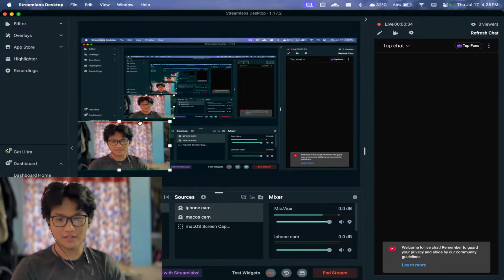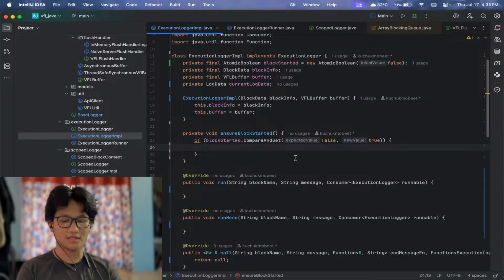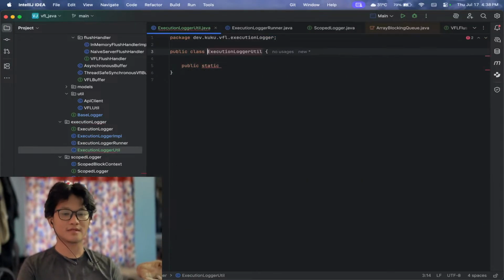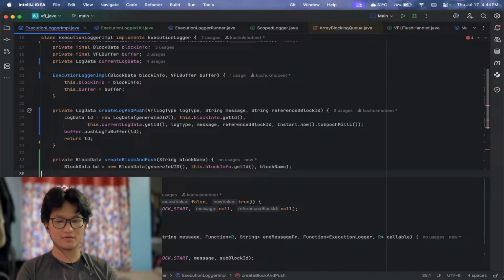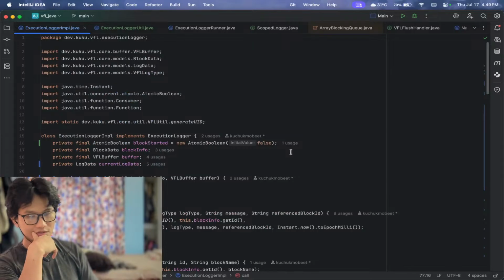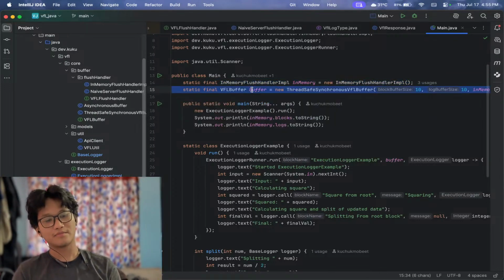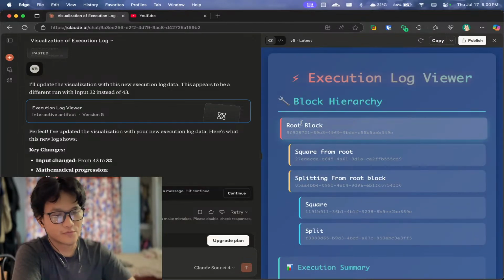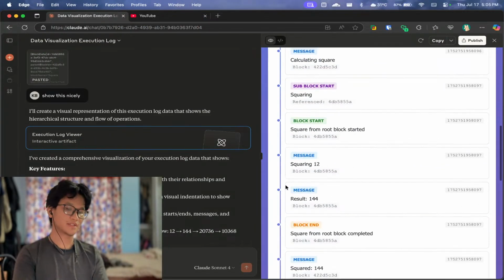Visual Flow Logger JAVA Client side code